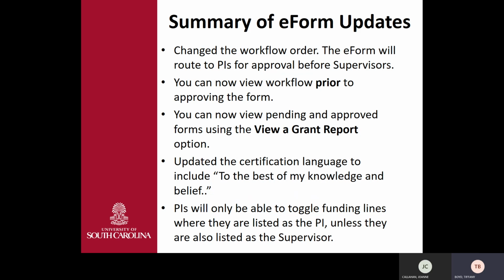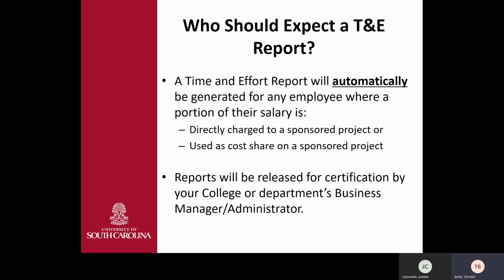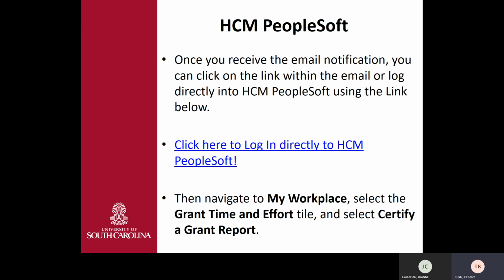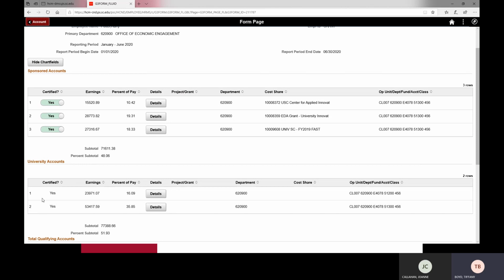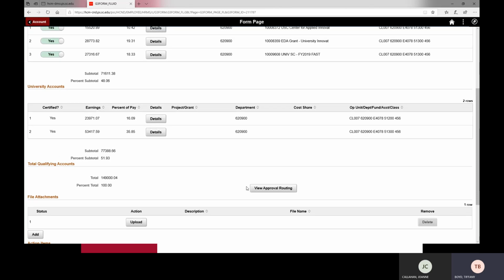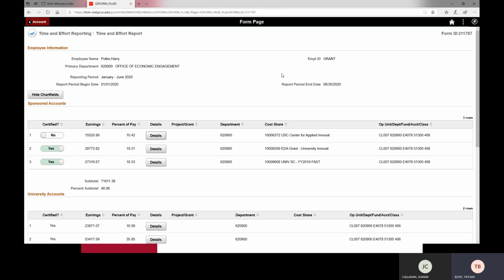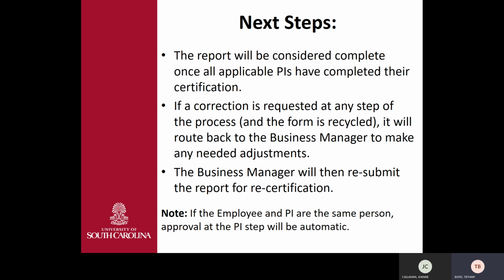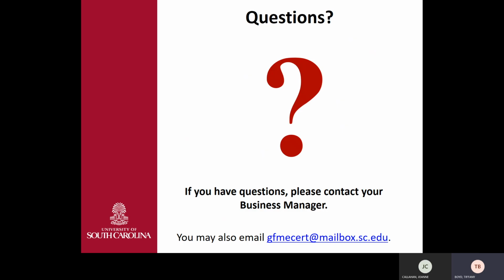Updated Time and Effort Report - Principal Investigator